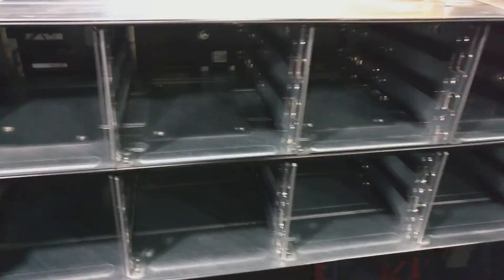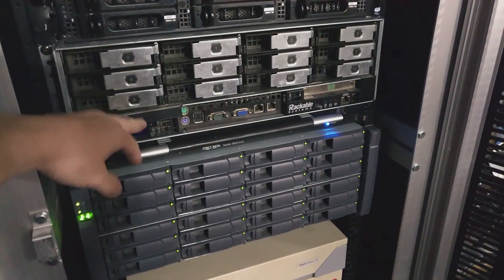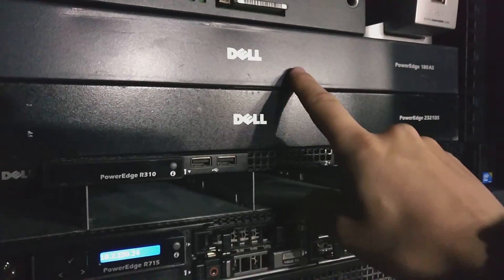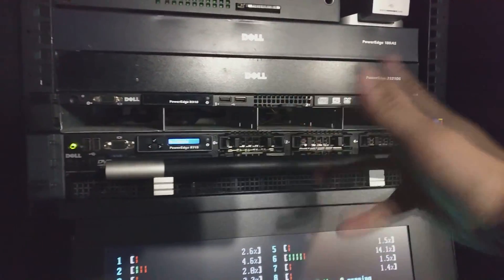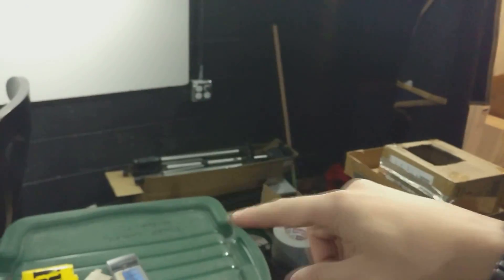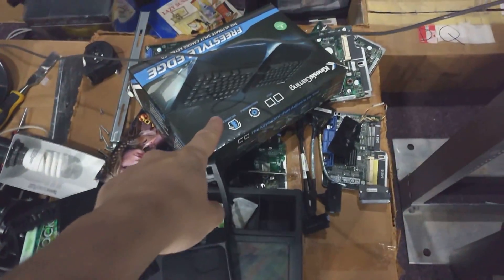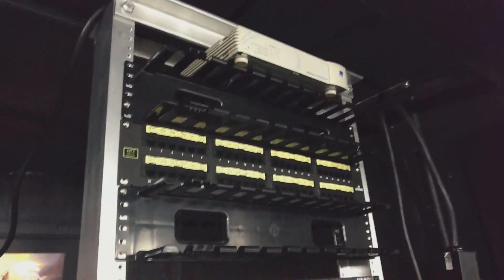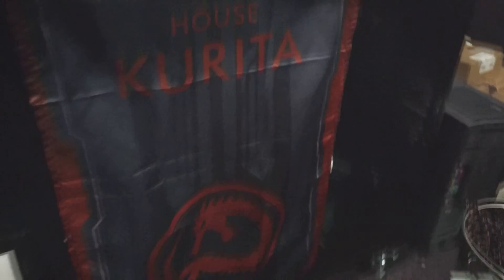Qain's World #0079 - Check out this awesome hardware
Check out this hardware I got from my pals at Level1Techs!
Dell Equalogic Storage shelf.
Dell R715 (2x 12Core Opteron)
Cisco C210 M2 (2x 4Core Xeon)